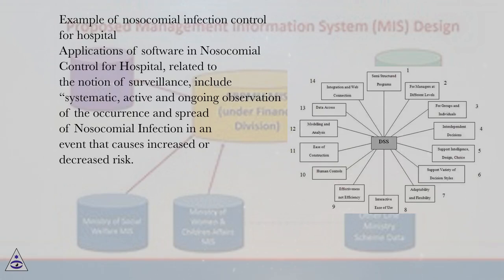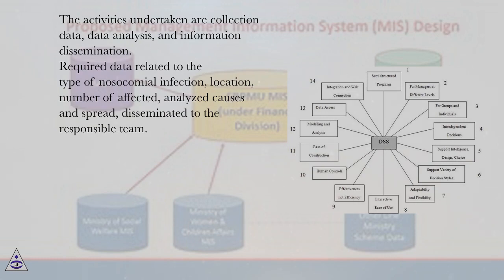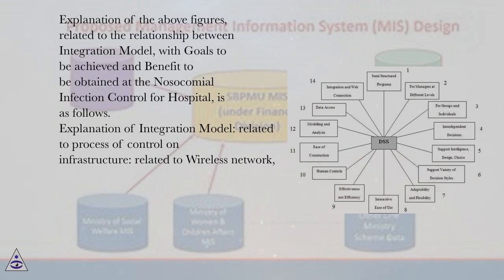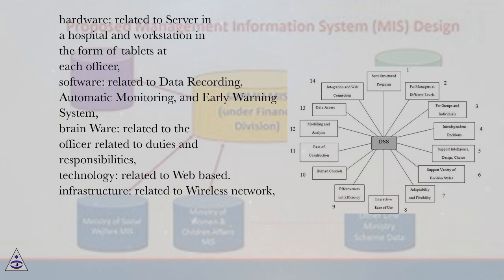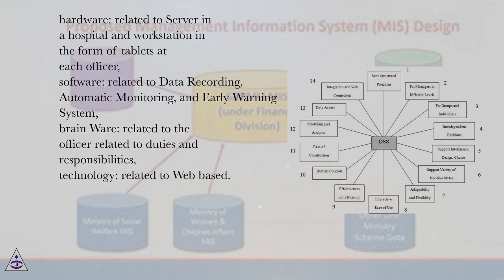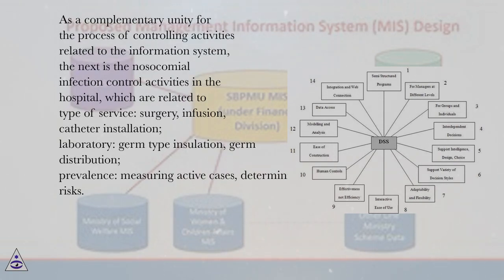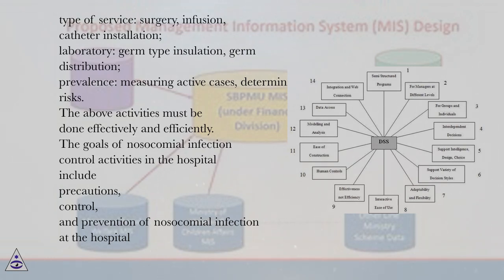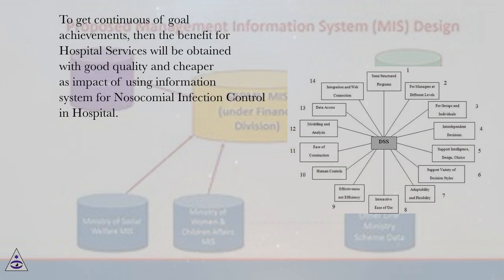Example of nosocomial infection control for hospital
Management of Information Systems Online Course
Section: Management Functions of Information System Components as an Integration Model
Lesson: Example of nosocomial infection control for hospital
Management of Information Systems.
Introduction
The function of management as a systematic step continues to grow since long time, and it began from

POAC (Planning, Organizing, Actuating, and Controlling);
becomes,

POACD (Planning, Organizing, Actuating, Controlling, Directing);
becomes,

POACE (Planning, Organizing, Actuating, Controlling, Evaluating);
becomes,

POACEI (Planning, Organizing, Actuating, Controlling, Evaluating, Innovation).
It provides a systematic, important step forward in order to implement practical management activities. Thus, running the management becomes easy using the systematic step.
In addition to management functions, there are also elements of management, which continues to grow as well, namely

5 M (Man, Money, Method, Material, Market);
5 M (Man, Money, Method, Material, Market);
becomes,

5 M + T (Man, Money, Method, Material, Market, Technology);
5 M + T (Man, Money, Method, Material, Market, Technology);
becomes,

5 M + T + I (Man, Money, Method, Material, Market, Technology, Information). This information is originally only data that are processed, as a material to perform step activities.
5 M + T + I (Man, Money, Method, Material, Market, Technology, Information). This information is originally only data that are processed, as a material to perform step activities.
Today’s complex organizational activities, and the changing times and rapid and sophisticated technologies are due to

increasingly difficult and expensive resources;

an era of competition that demands quality service;

the increasing demands and expectations of the community with the support of technology.
Moreover, in relation to a system of information that develops extraordinarily and is moving in disruption , it requires a past, present, and future study, in order to make adequate anticipation to avoid the agitation and destruction of the information system and at the same time the destruction of its organization.
The latest development of the management function and components of information systems requires integrated effort, due to resource constraints and the need to achieve effectiveness and efficiency significantly; then, the integration needs to explain the relationship between the management function with the components of information systems so that there is a clear integration. Based on the above, the aims of Management Functions of Information System Components as an Integration Model are (1) to explain Management Functions, Goals and Benefits related to Information System Components; and (2) to explain integration process of Management Functions with Information System Components to get goals and benefits from integrated model.
There is a need to clarify the linkage between the management function and the information system components so as to illustrate linkages , as well as the linkages that can be measured in terms of the linkage having loads which can be taken into account either qualitatively or quantitatively; then, the linkage is an integration that can easily be done both in terms of component and overall. With the three things: clarity, measurable linkages, and easy to implement, there is evidence of the need for integration, if not the two namely management functions and components information systems where efforts and goals run individually and as a whole which will not achieve the goal. Thus, the integration between the management function